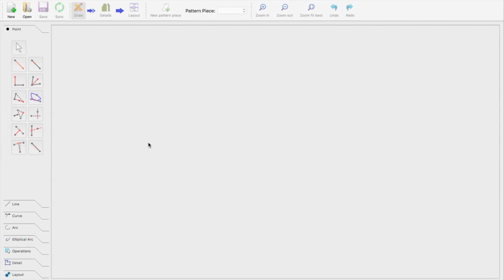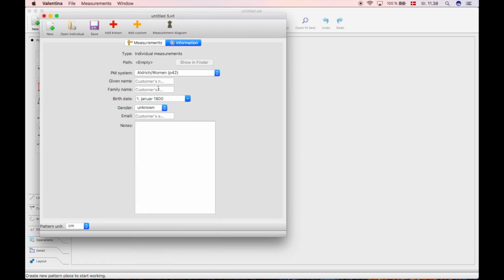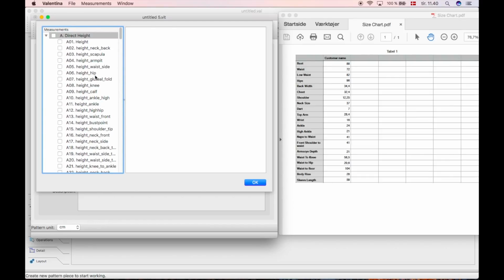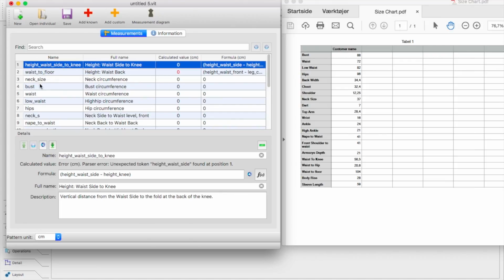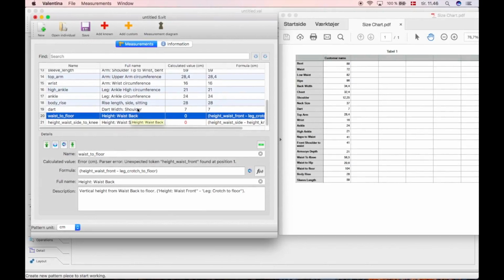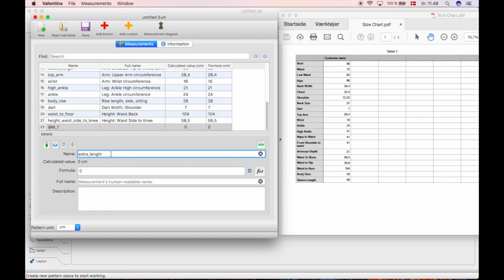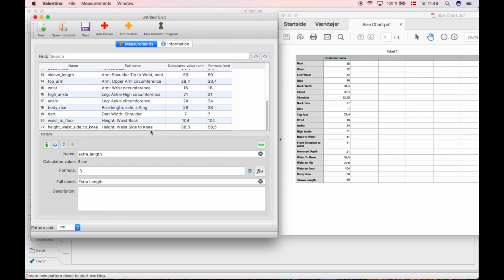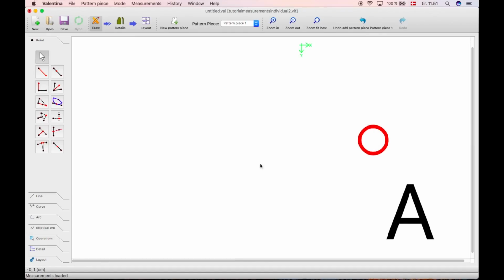How to make an individual measurements file in Valentina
In this video I'll show you how to make an individual measurement file in Valentina.